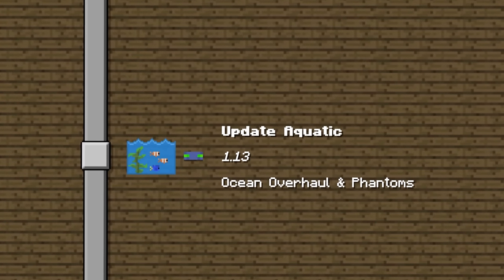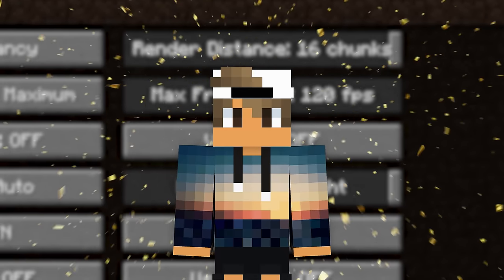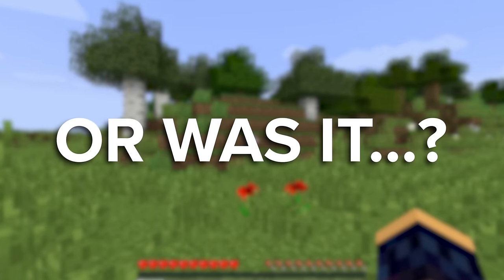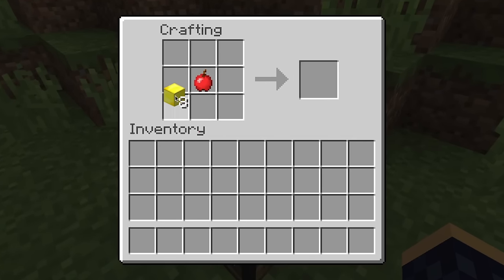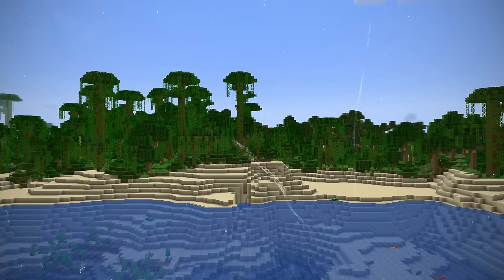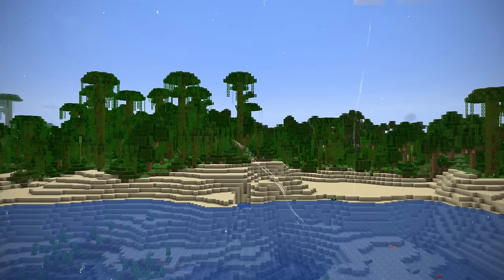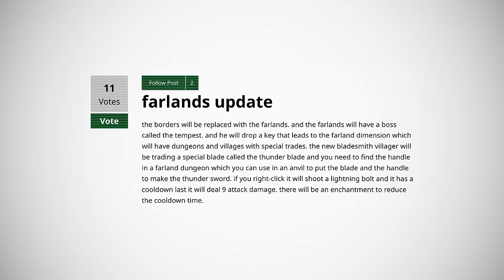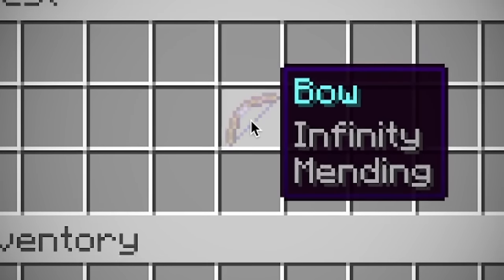10 Things Minecraft Shouldn’t Have Removed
Minecraft Has Removed Features Like: Far Lands, Sword Shields, Craftin Notch Apples and more. Here's 10 Features People Would Love To Have Back. Or should they stay removed?